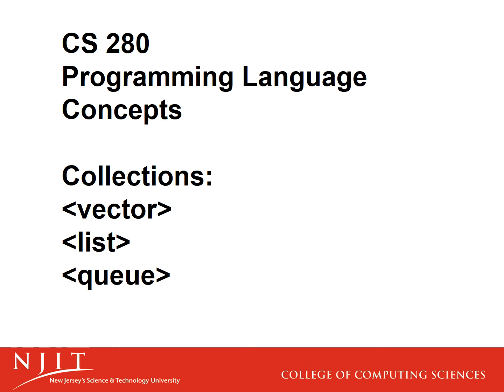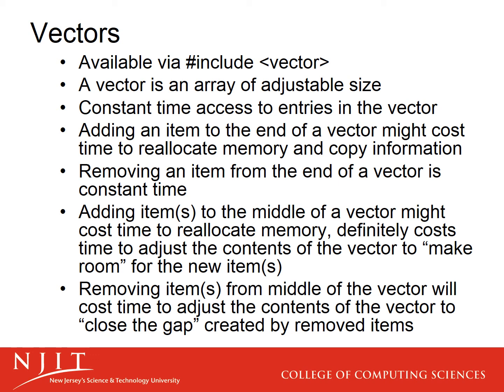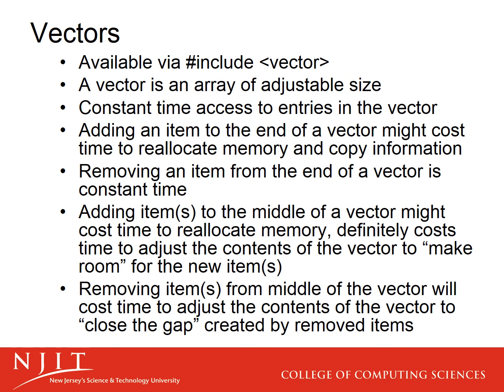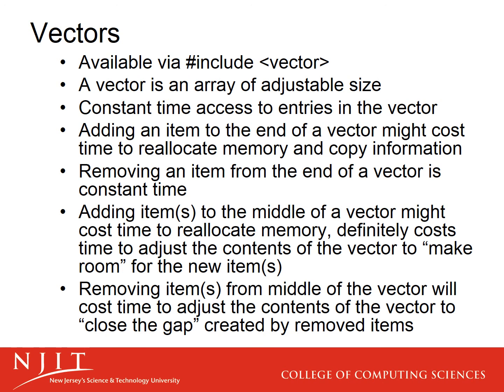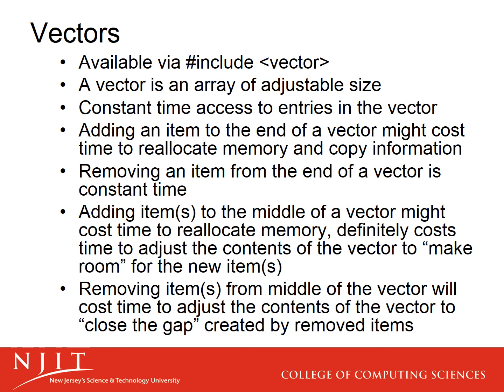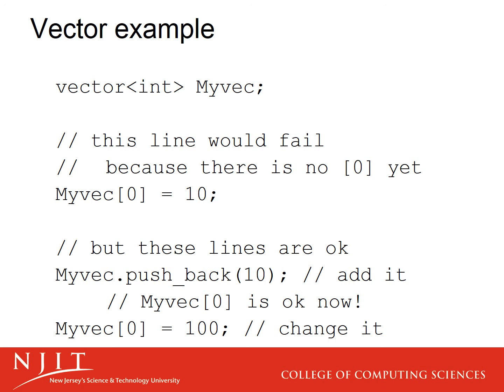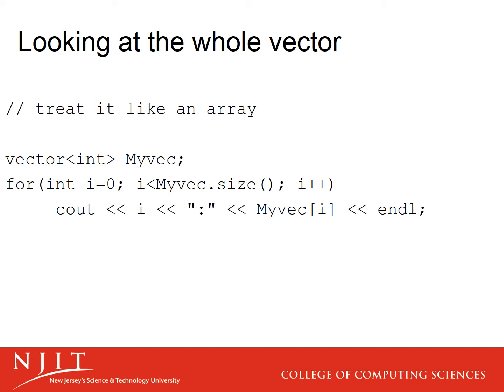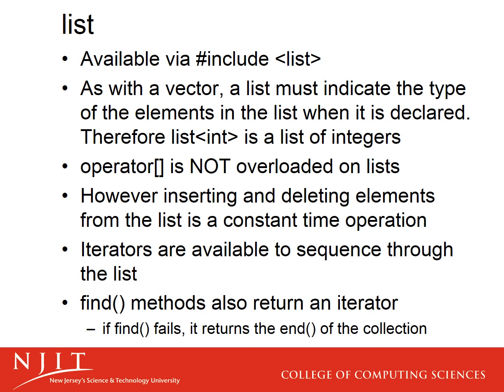about collections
watch second